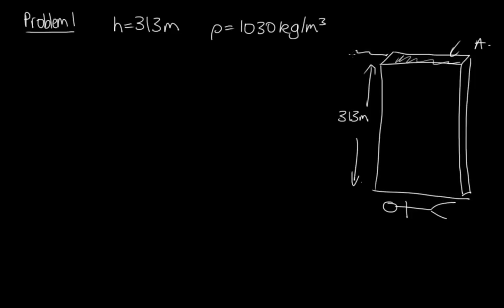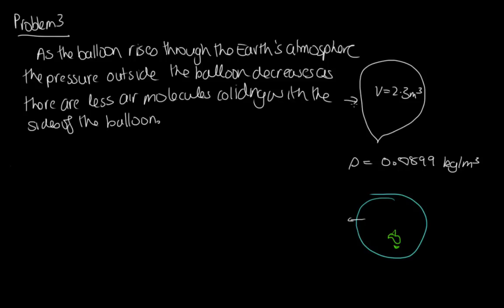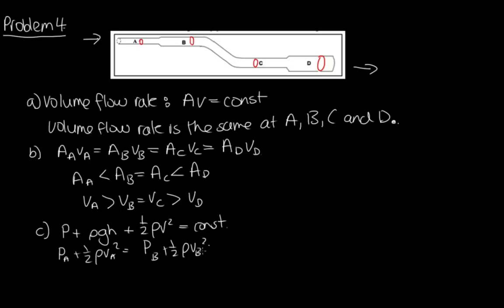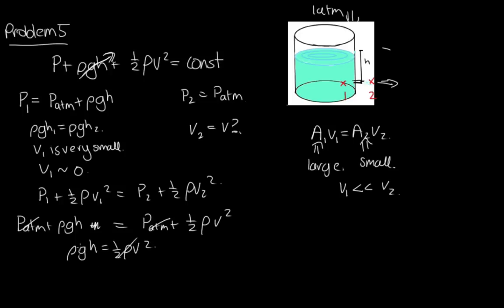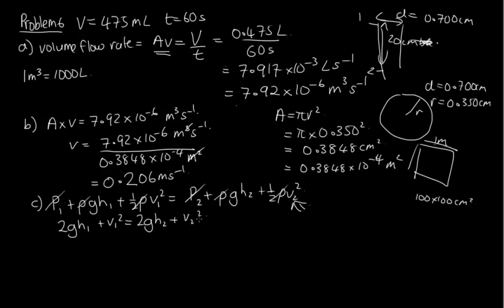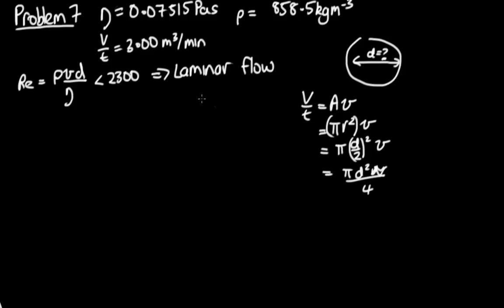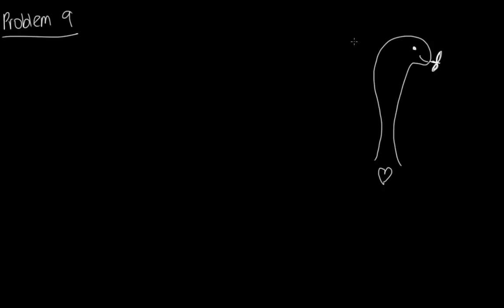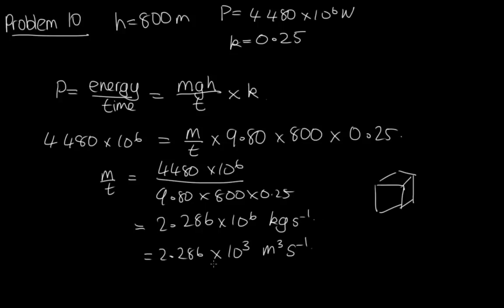Tutorial4T22014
This videos covers solutions to the problems set in the river flow topic.